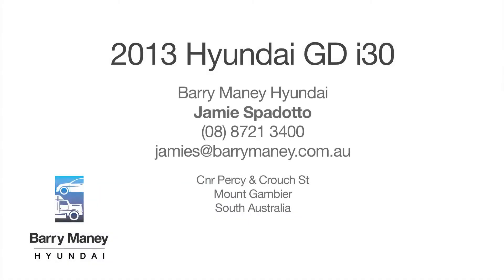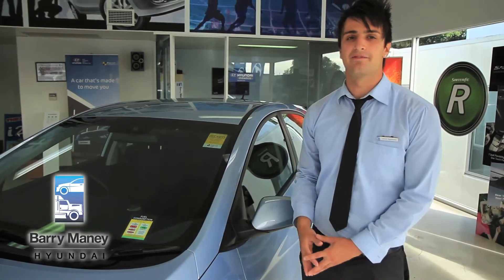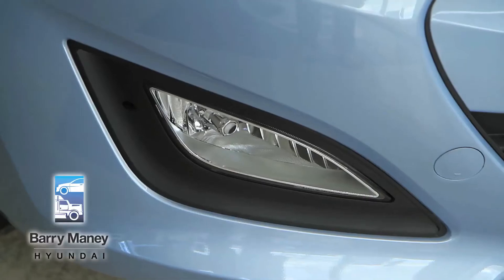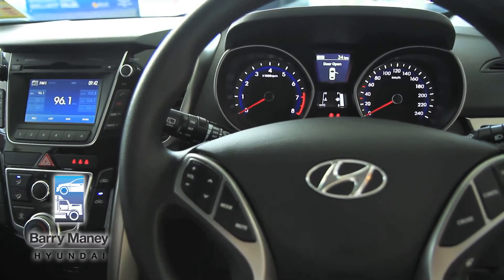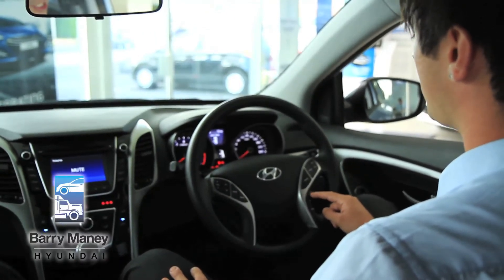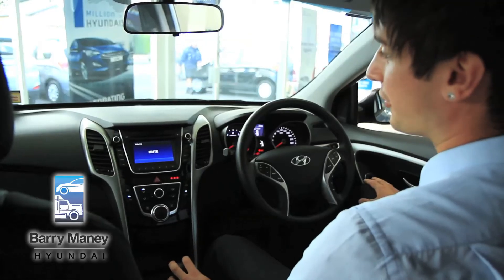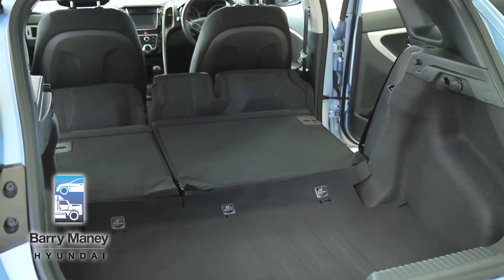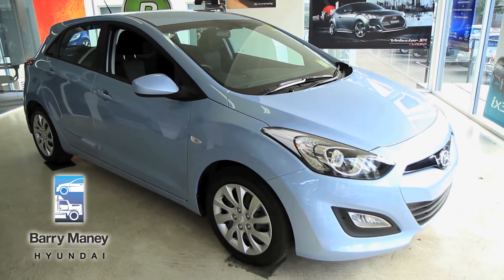Barry Maney Hyundai - 2013 Hyundai GD i30 Walk Through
For more information on the 2013 Hyundai GD i30 feel free to give Jamie Spadotto a call at Barry Maney Hyundai on or email

Cnr Percy and Crouch Street
Mount Gambier